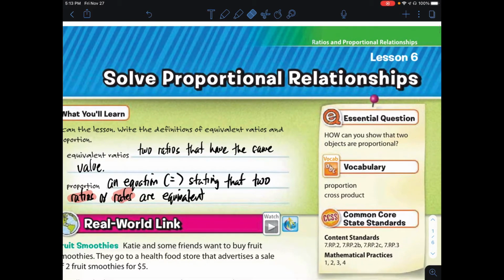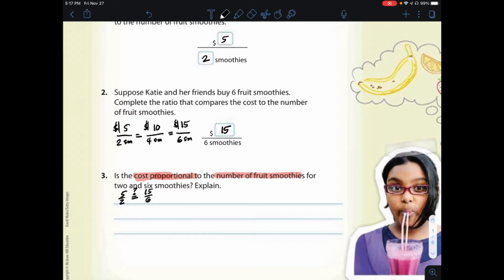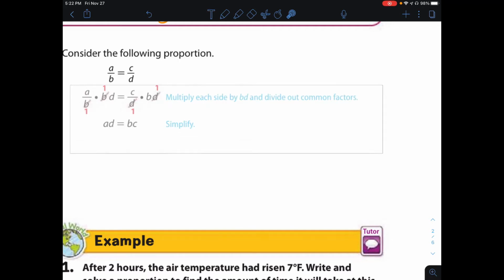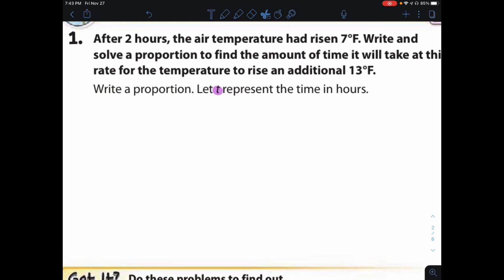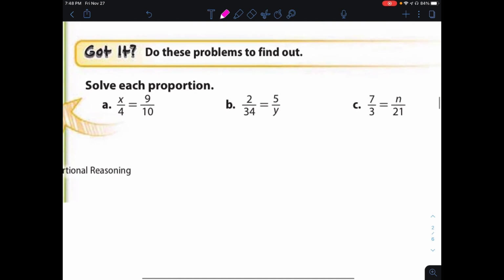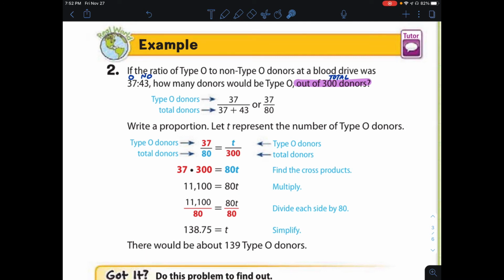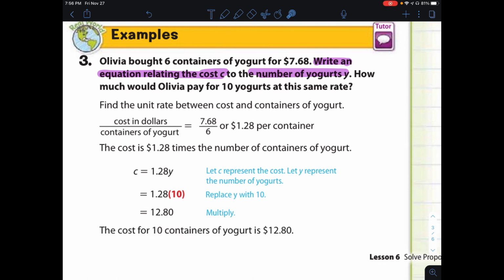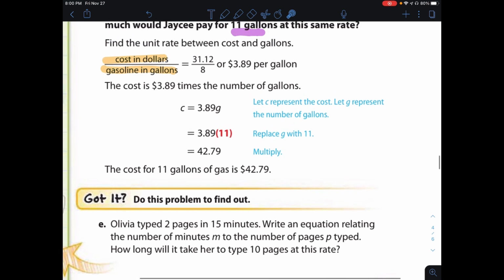1-6 Solve Proportional Relationships